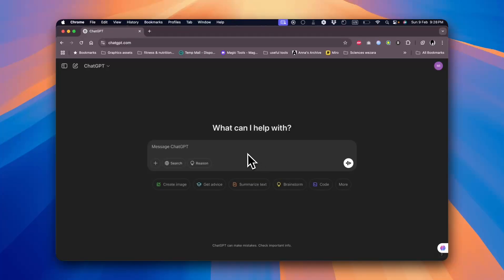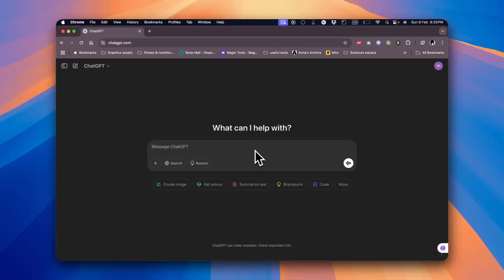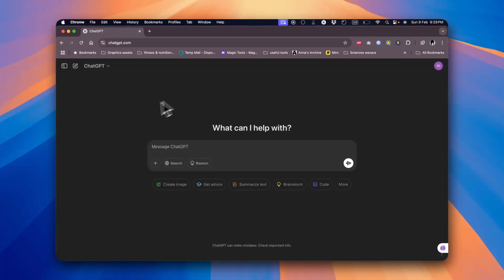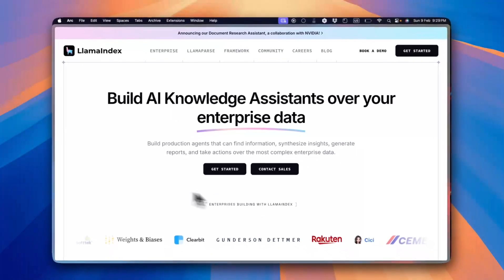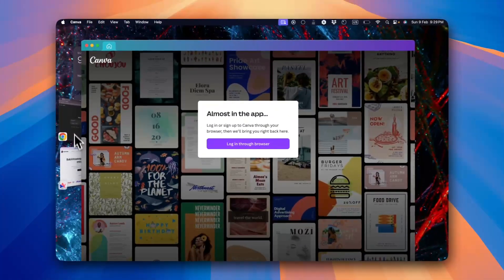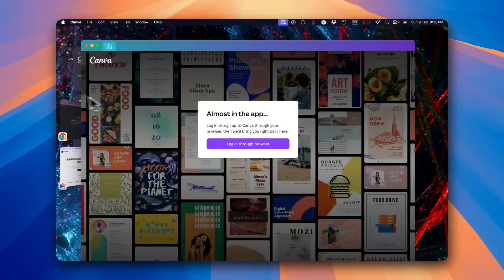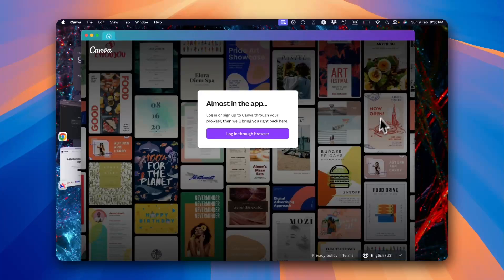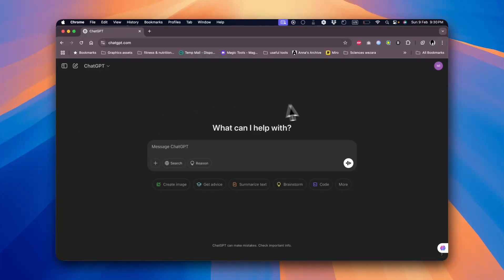How to use Stage Manager on your Mac (2025) - Full Guide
Learn how to use Stage Manager on your MacBook in this full guide for MacOS Ventura 2025! Discover how to enable Stage Manager and optimize your Mac experience.